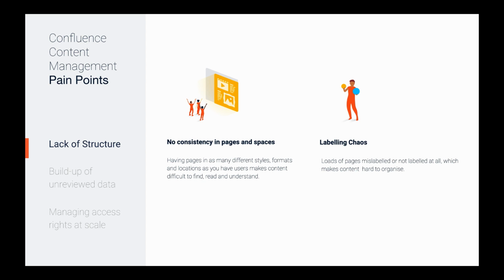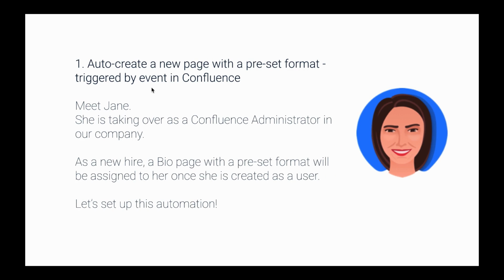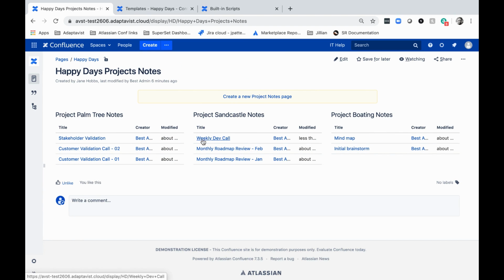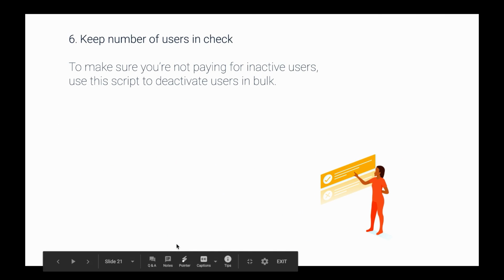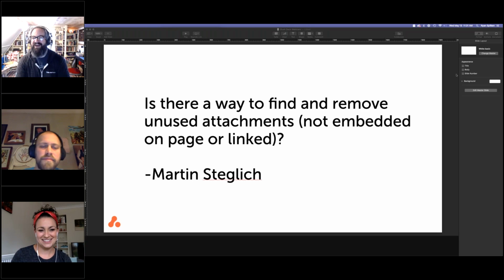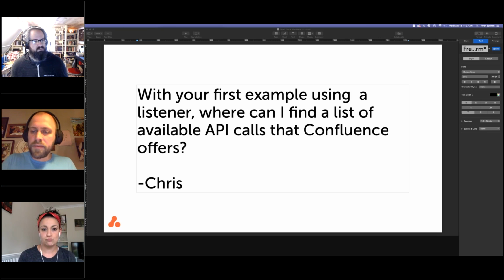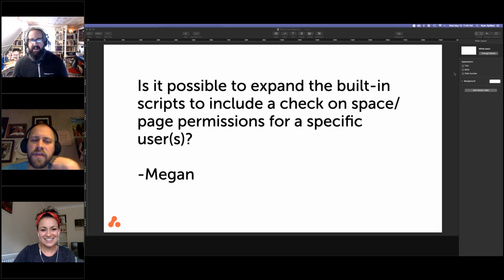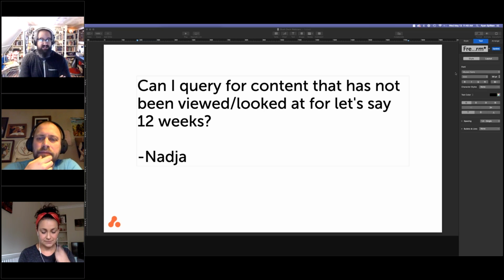Webinar - Confluence Content Management: How to automate your problems away with ScriptRunner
How to solve major Confluence Admin pain points such as stale content slowing things down and making it hard to navigate or repetitive maintenance tasks - using automation in ScriptRunner for Confluence.